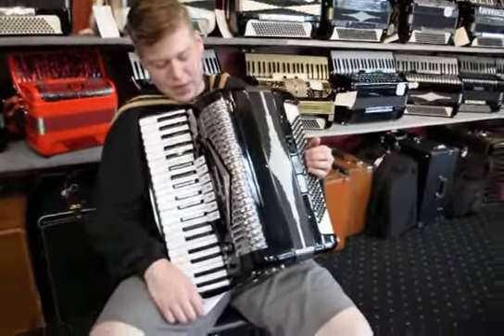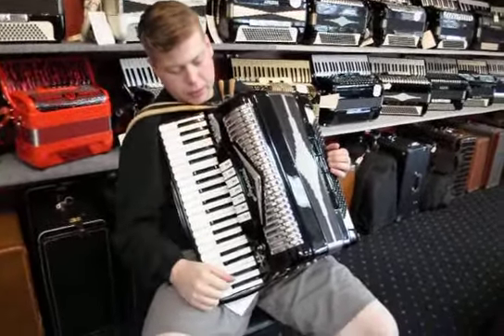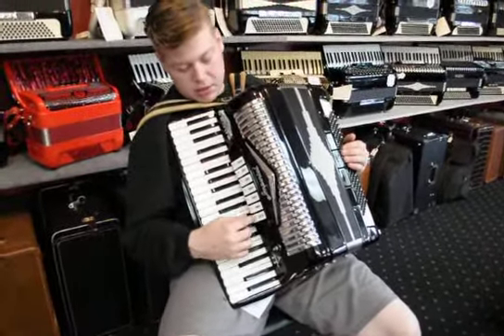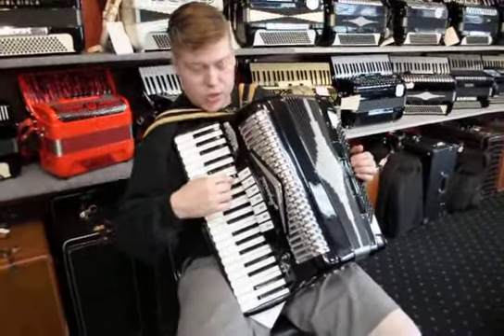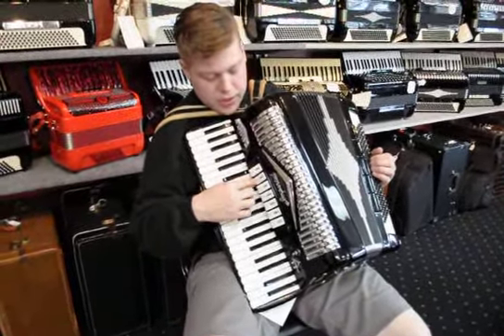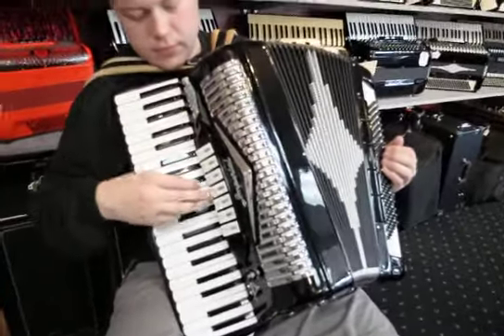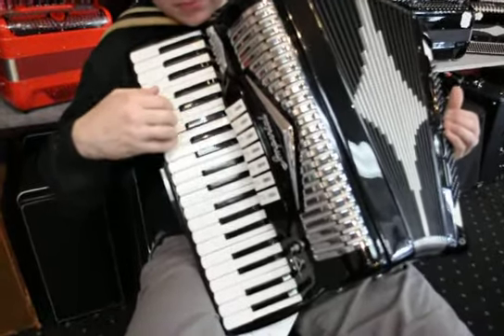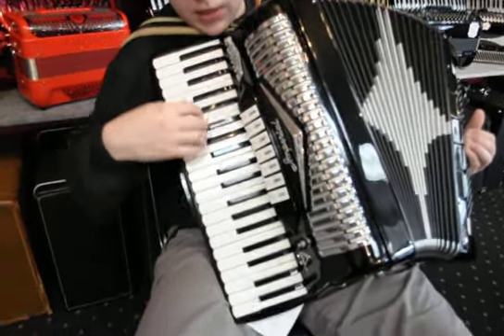IN STOCK: Imperial GG 3 Reed Accordion with Single Tone Chamber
IN STOCK NOW: Imperial GG 3 Reed accordion with a single tone chamber. Full size, 25 lbs. $2400. Come play it at the nation's oldest accordion shop: Italo-American Accordion 5510 W 95th St, Oak Lawn, IL  60453.